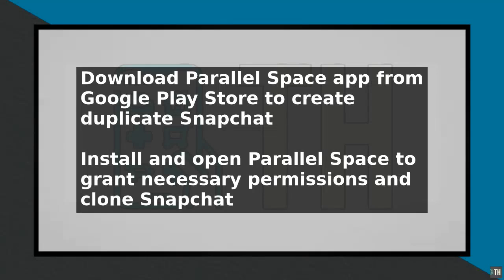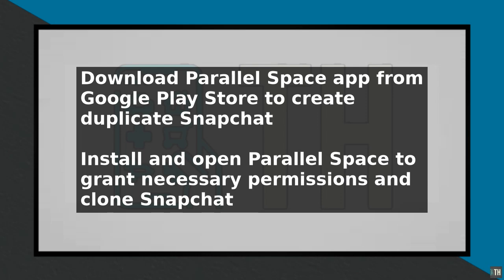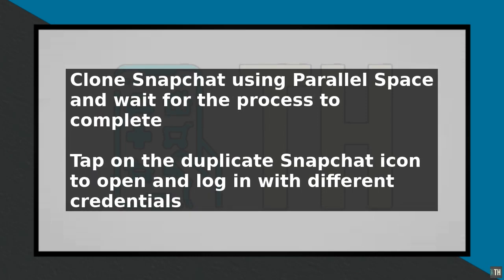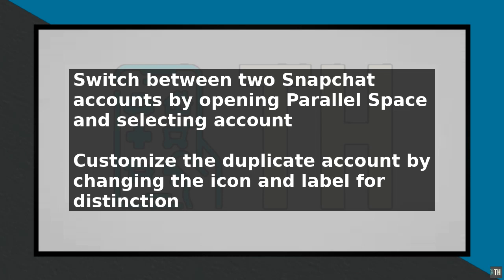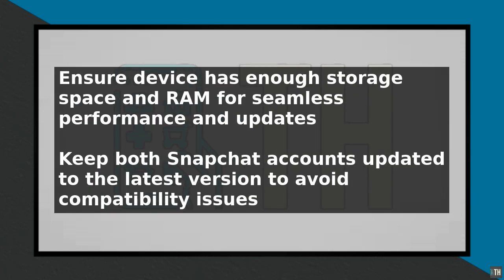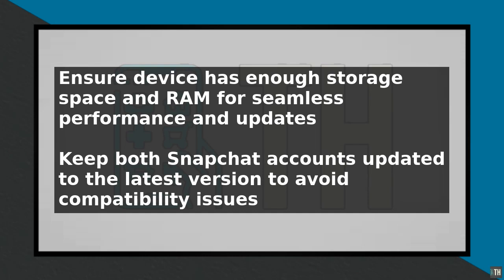How To Install And Use Dual Snapchat Accounts On Android (2025)